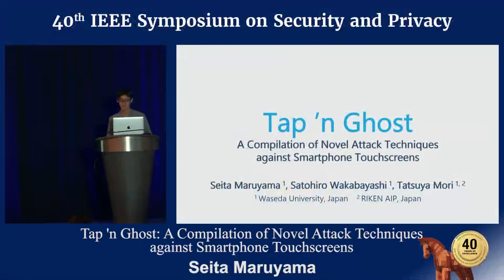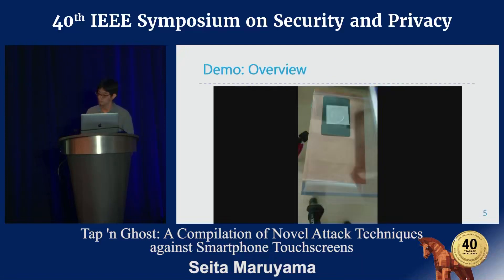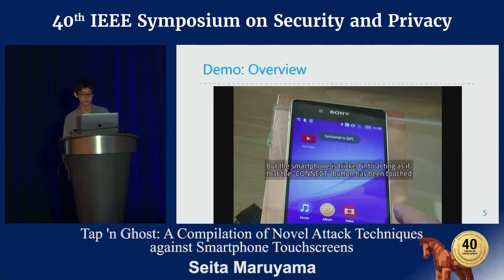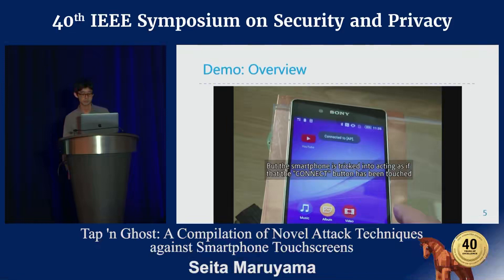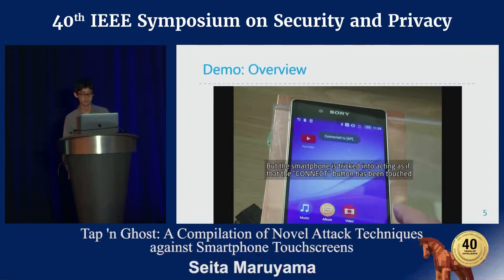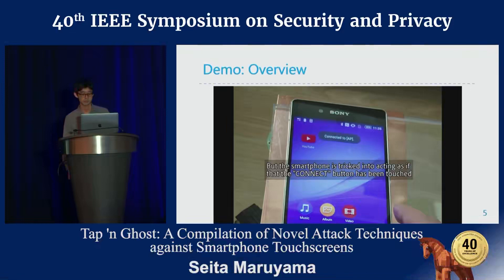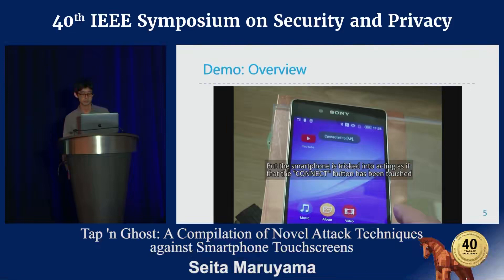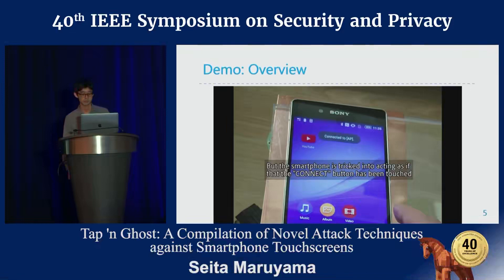Tap 'n Ghost A Compilation of Novel Attack Techniques against Smartphone Touchscreens